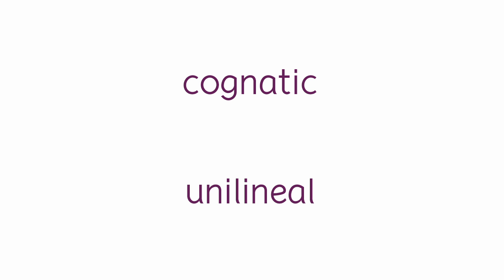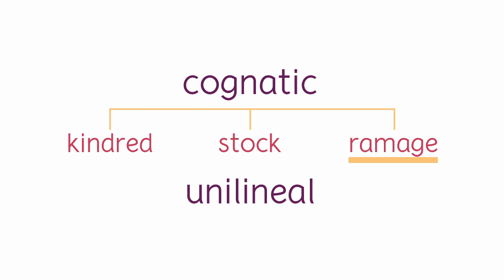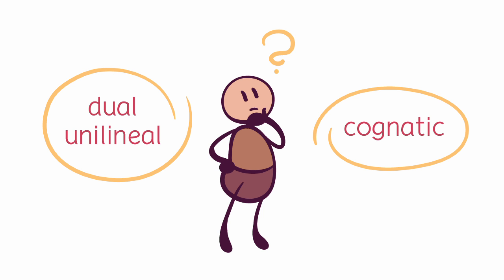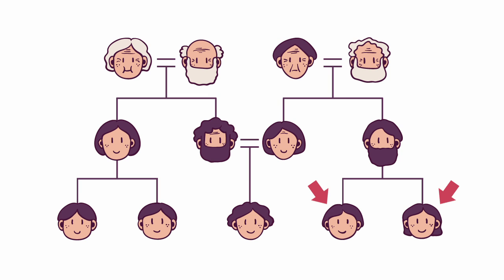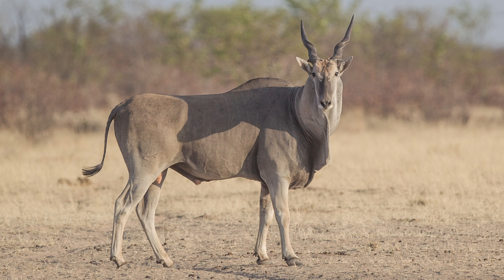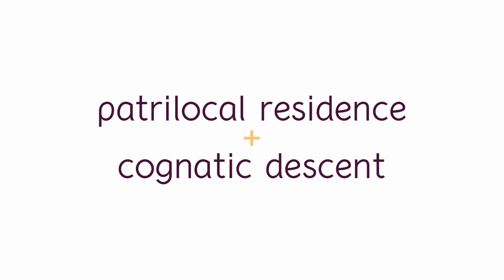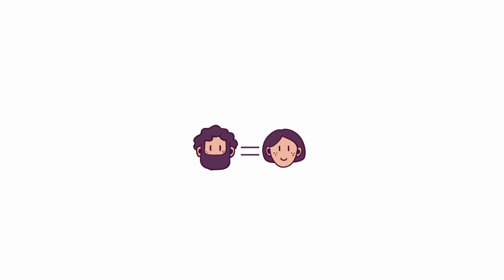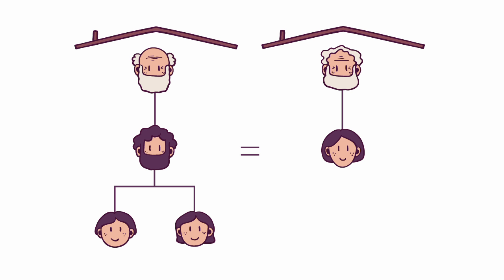Culture Notes | Six Linealities and Six Localities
My inner Anthropology Artifexian came out for this video, so I picked the music to match.